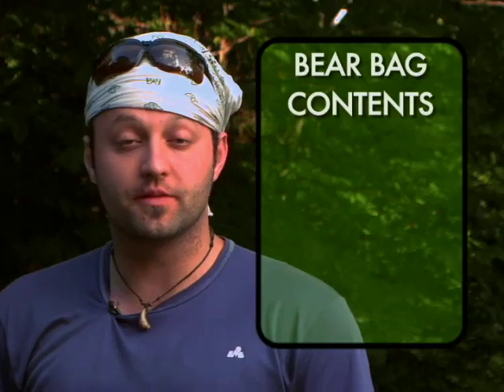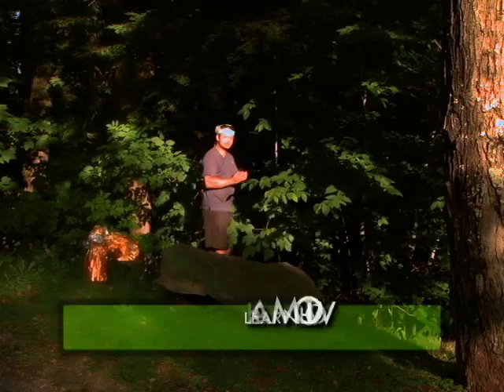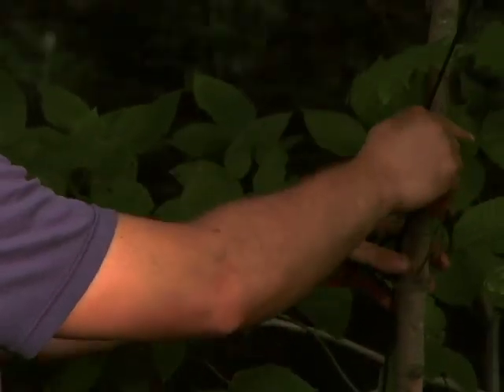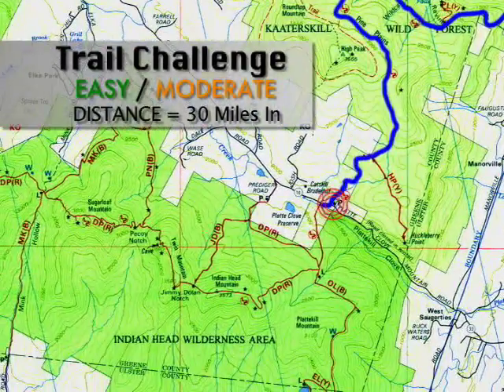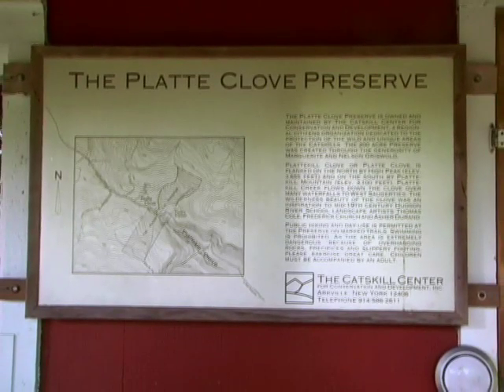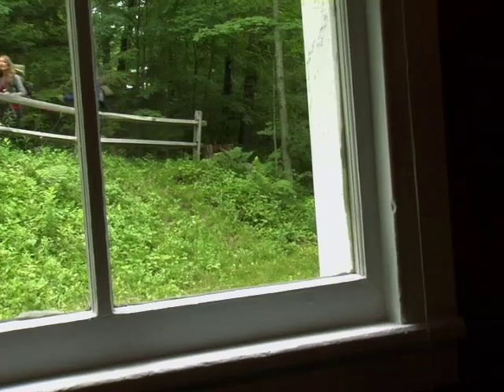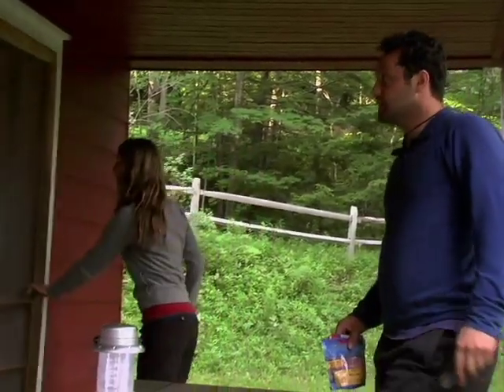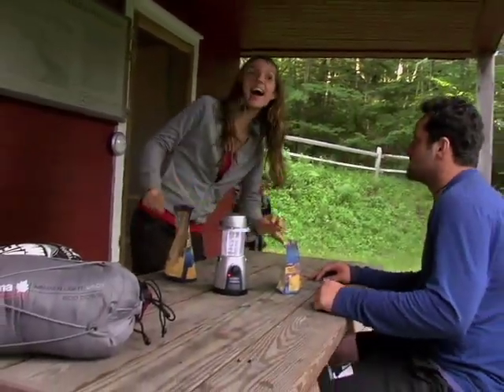Tales From The Trail Part # 2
Episode 1 of Tales from the Trail finds Blaire and Chris in the Catskill Mountain Range, upstate New York. Over the course of five days and five nights, our audience follows the pair as they set off from the renowned Windham Mountain ski chateau, traveling south, toward the town of Woodstock. In Tales from the Trail fashion, this hike offers something for everyone; from eight remote miles astride the challenging Black Head Range Route, to a first timers streamside sojourn at the waterfalls near North South Lake Campground. Along the way theyll be staying out under the stars to show us the ropes of proper footgear, shelter camping and bear proofing. Theyll also take the time to introduce us to experts on local history and ecology and attend a performance by two local folk musicians. This action packed episode, which the audience will be able to track by the GPS TRACKER function on the program website, wends through secluded waterfalls, fire towers and a variety of happy accidents sure to occur when our hosts set off on the first of many uniquely American adventures.